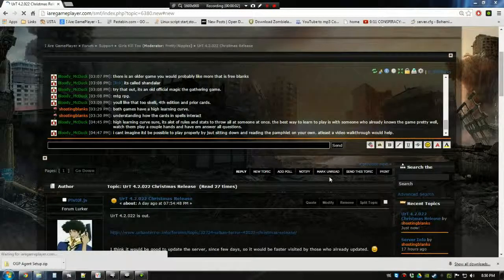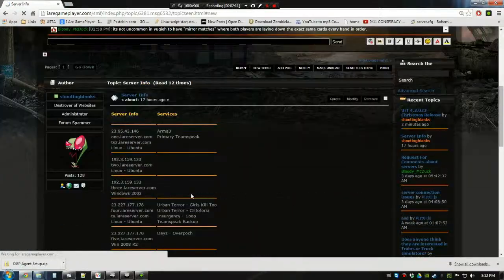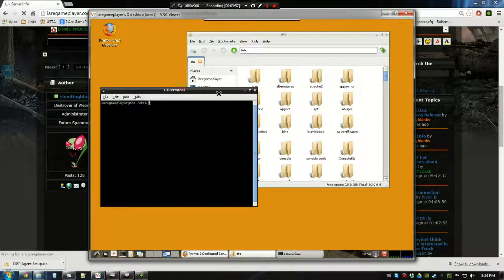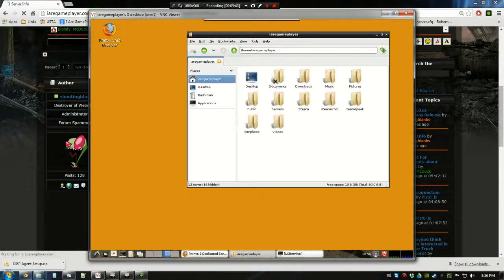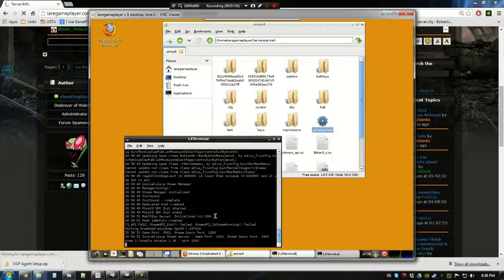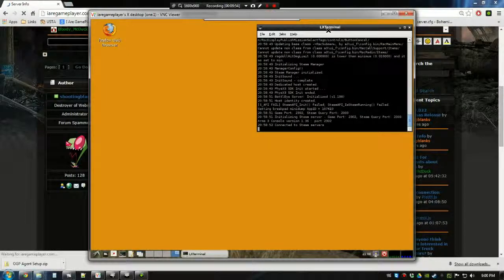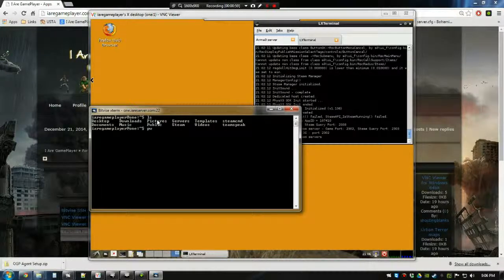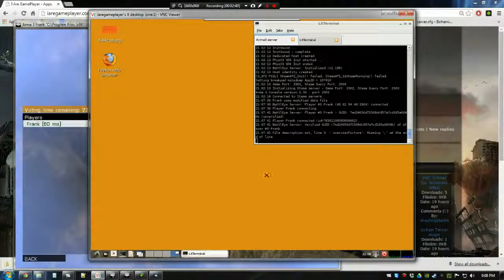connect to linux server